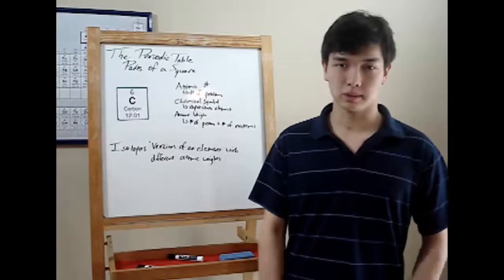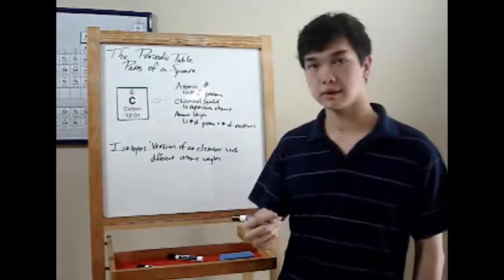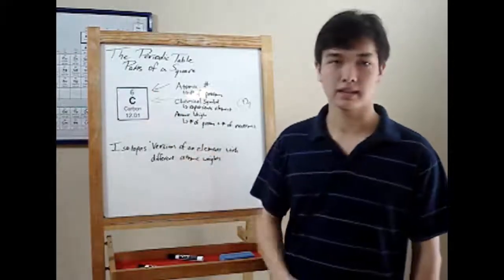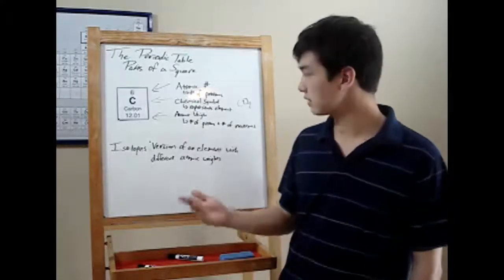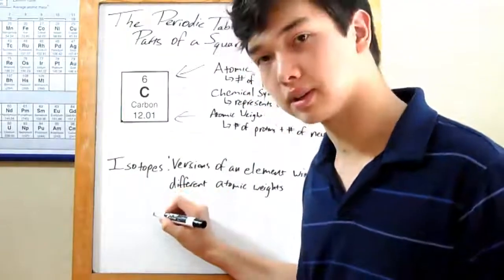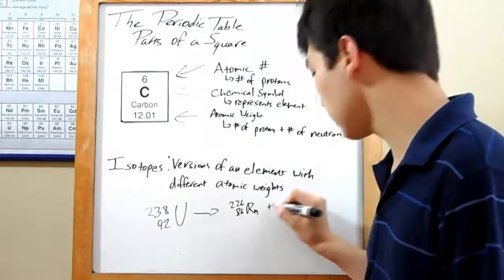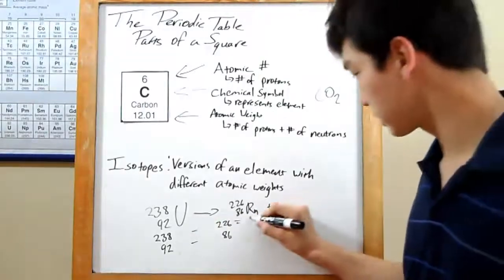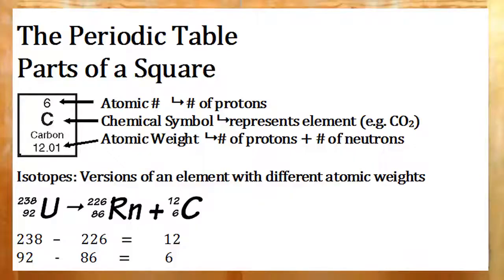04 Squares on the Periodic Table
Bryant deciphers squares on the periodic table.